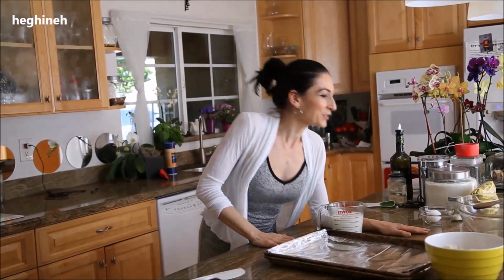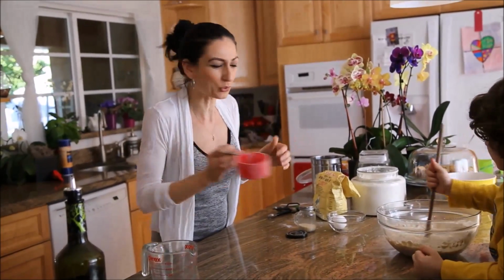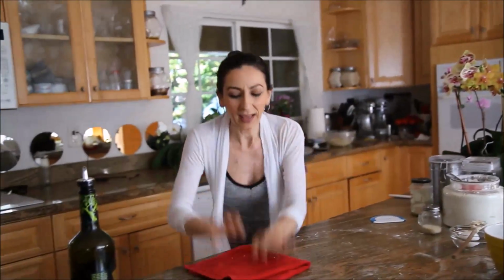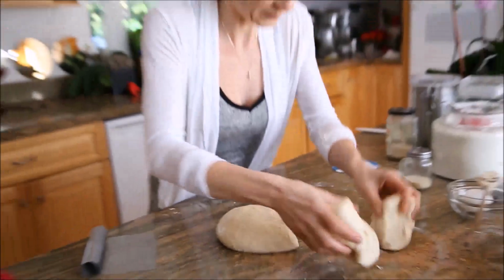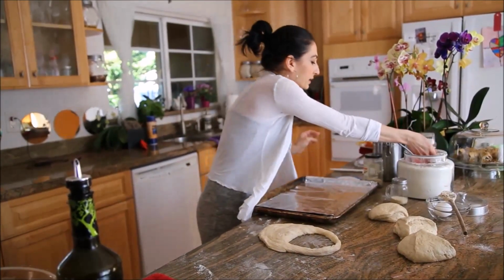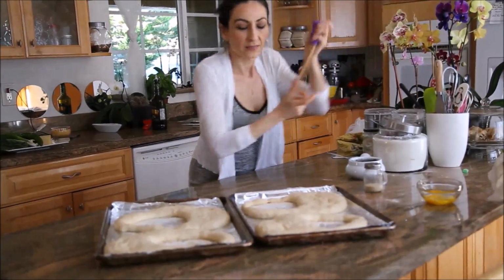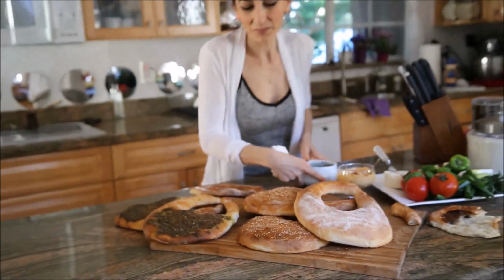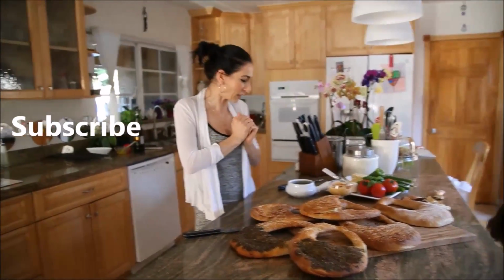Kaak Bread Recipe - Lebanese Handbag Purse Bread - Heghineh Cooking Show